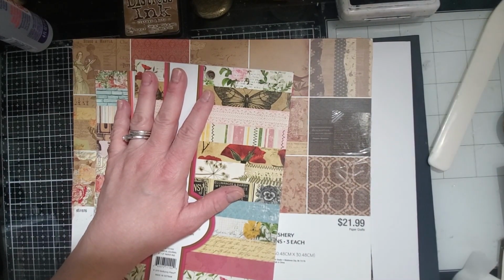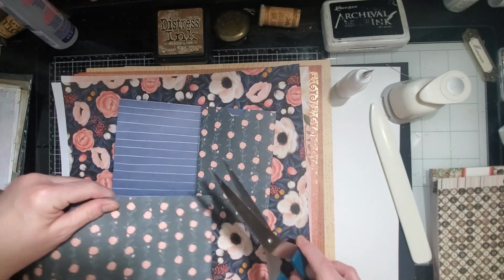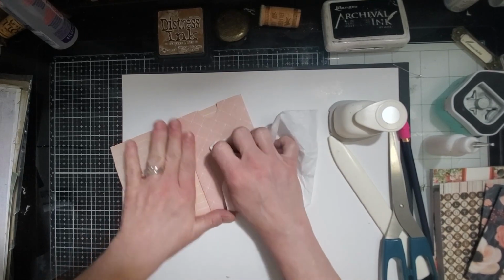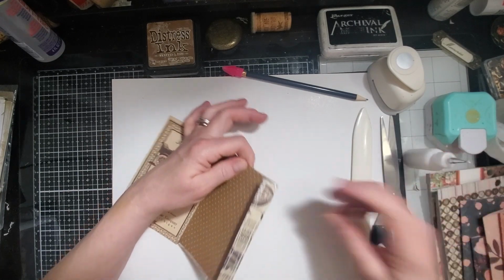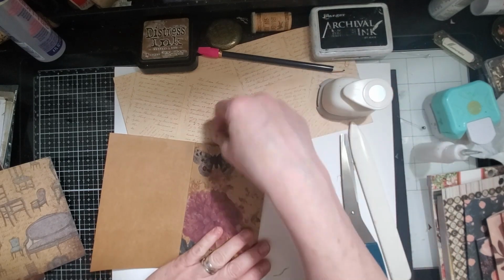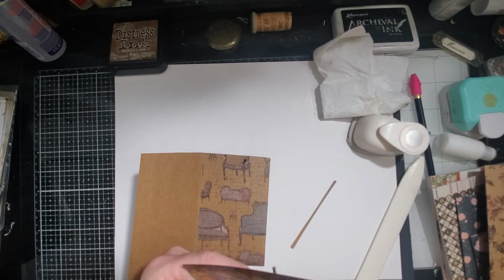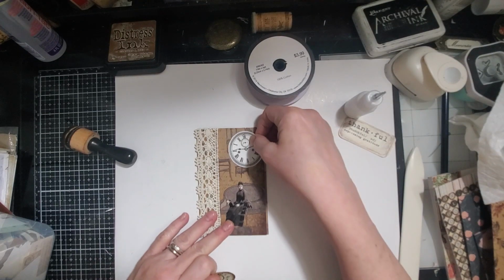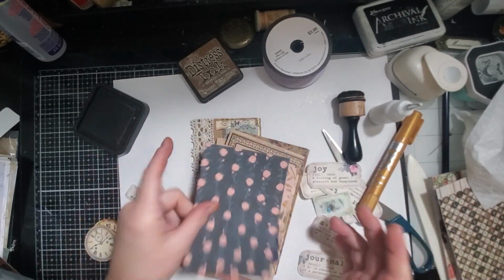Mass Monday Week 52 - Multi Pocket Booklet, inspired by Tina at Shabbydabbydoodah!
Hey everyone!! Today is our one-year anniversary of Mass Mondays!! We're going to be making some simple but fun multi-pocket booklets! I hope you join in the fun as we create and have a chat! Be blessed! 🥰

Amazon Supplies List: